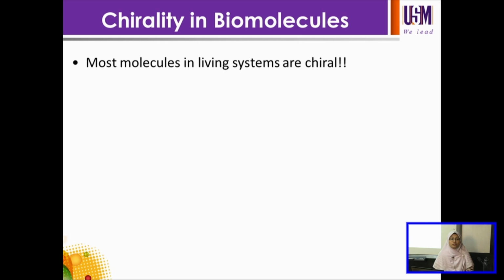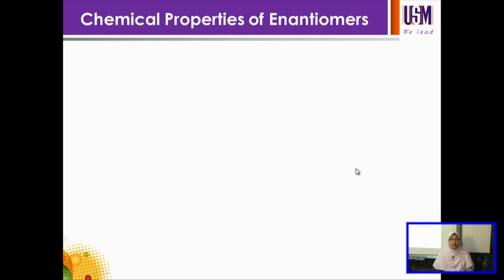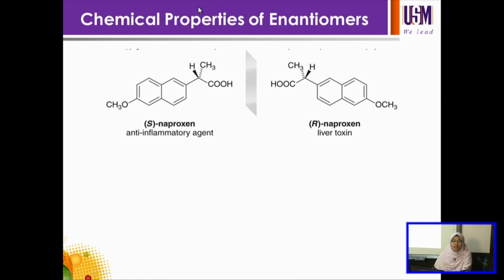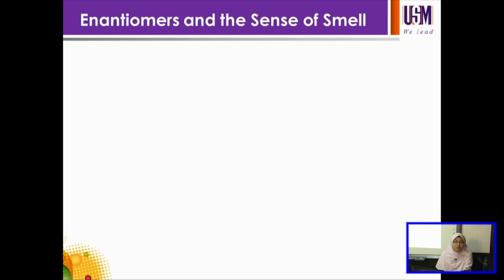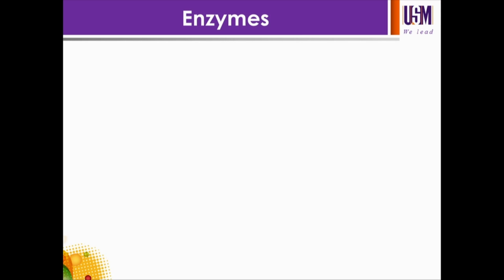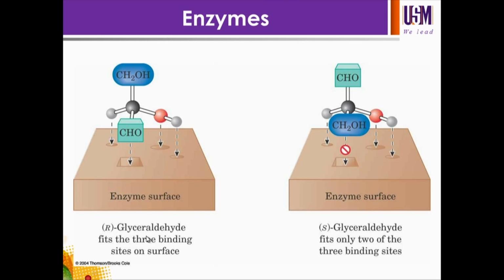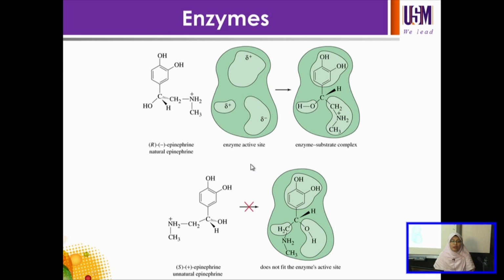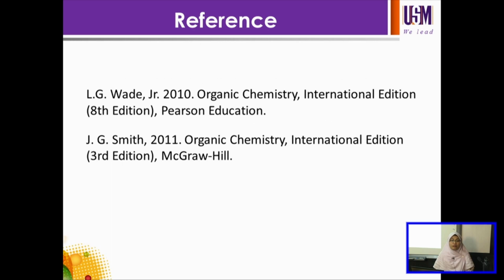Stereochemistry_Stereochemistry and life